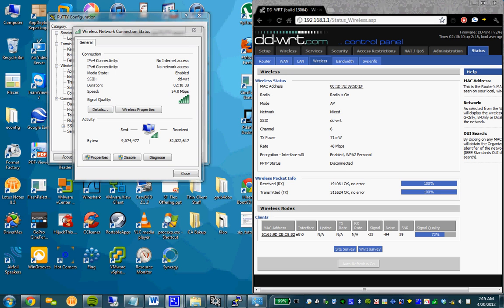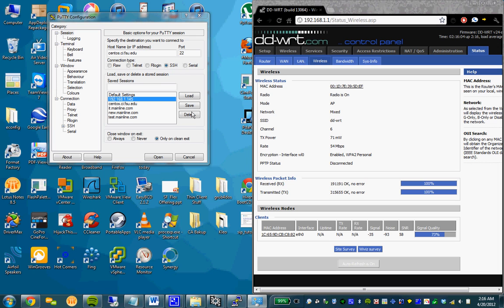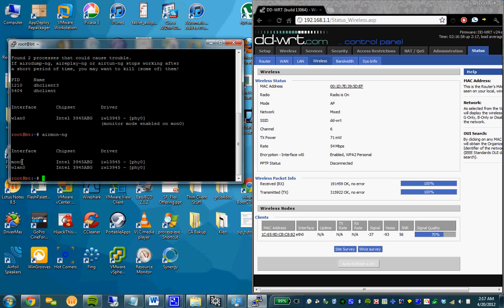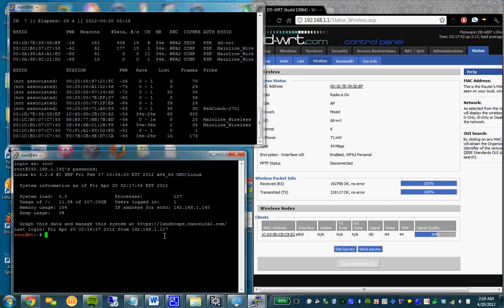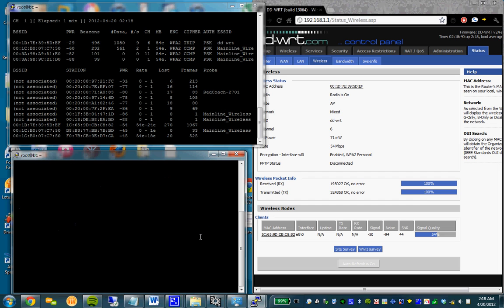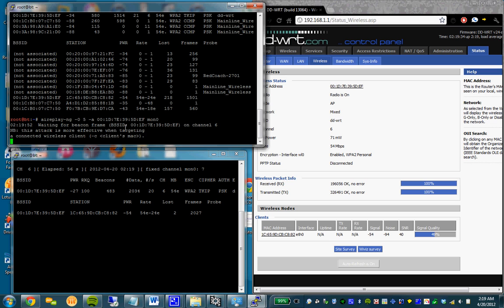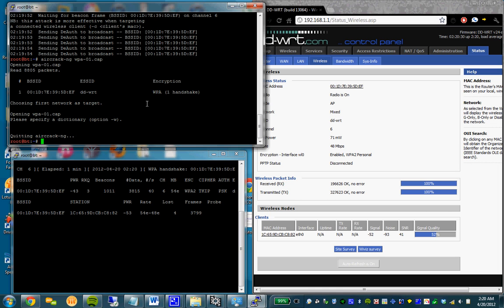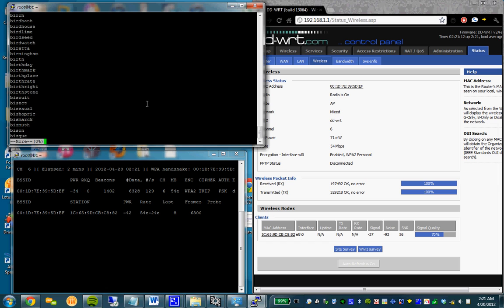Cracking WPA encryption using Backtrack 5 with explanation